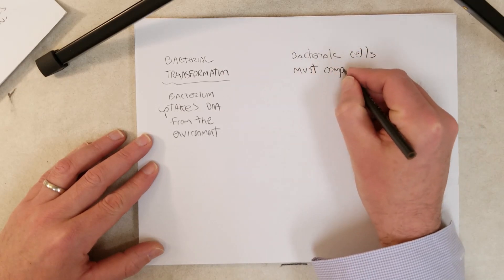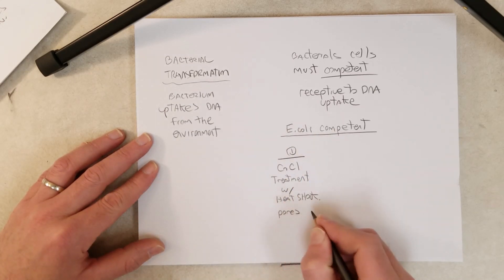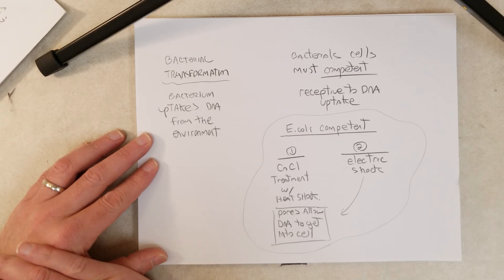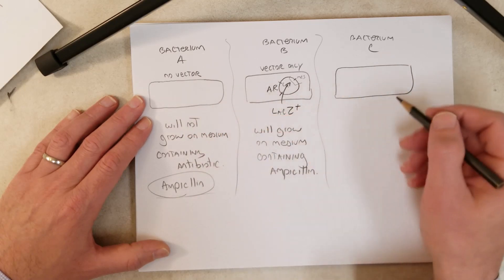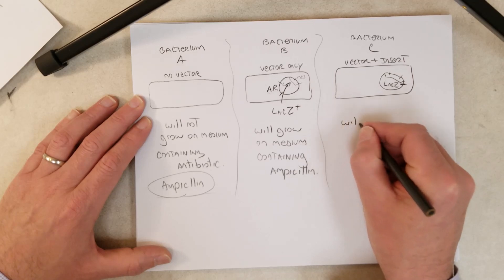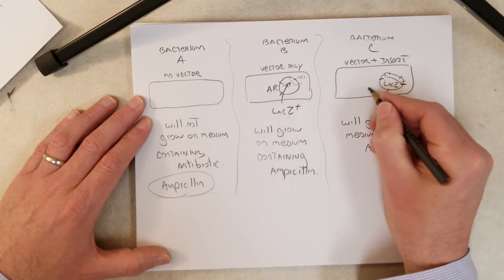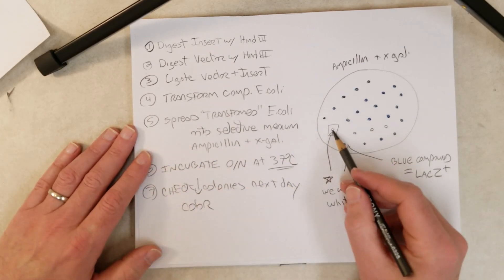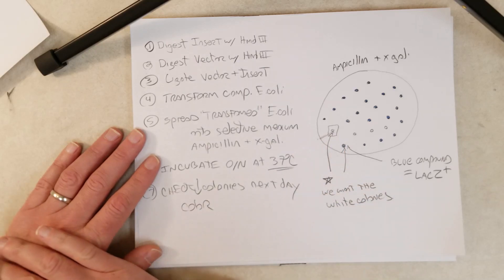Genetics: L24-E, Transformation of bacteria (Recommend 1.5x Speed)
Original title: V2305 bacterial transformation, antibiotic resistance genes, and blue white selection